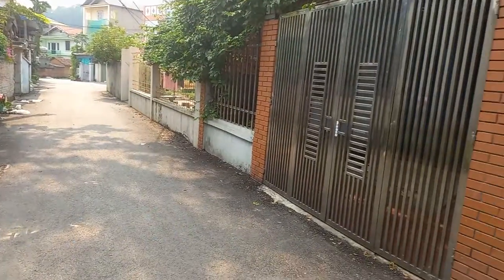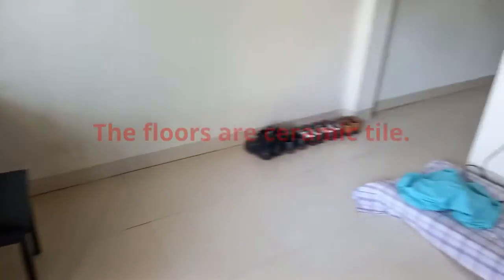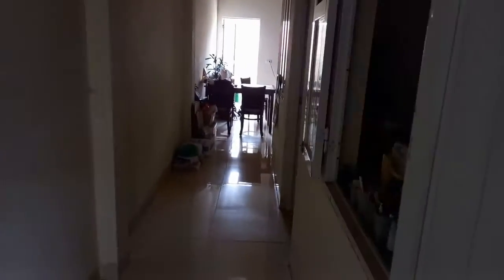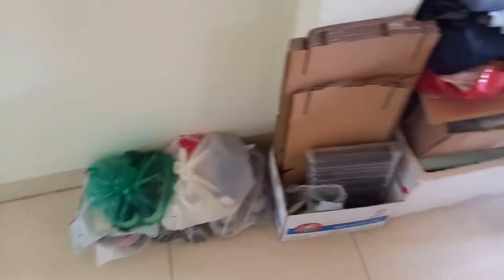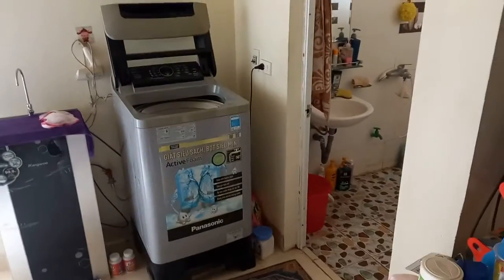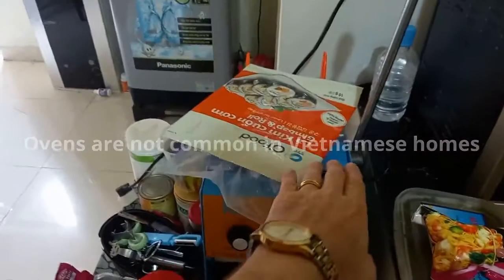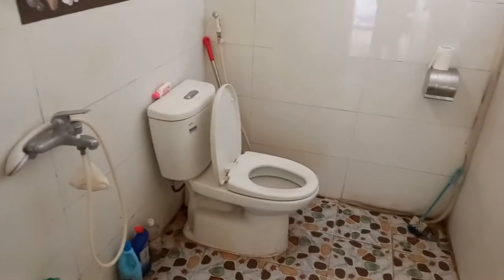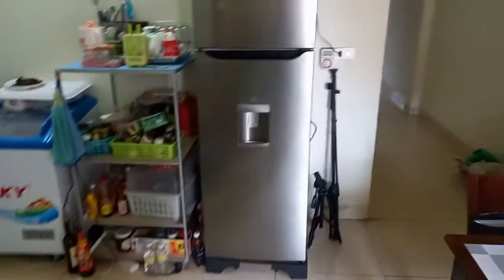The rental house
This is the house Tulip have lived in for the past year or so.  As you cross the bridge on the main road going over the railroad tracks, you're in the Khai Quang district, which is where we currently live.  For this one-story, two-bedroom house, we pay a whopping $200 plus utilities. It's the perfect size for us, but we're still paying more than we need to.  Once we move into our new house, we won't have to pay rent and NO ANNUAL PROPERTY TAX.  If we own it, why do we have to keep paying tax for it?  Do you pay an annual tax for anything else you own?